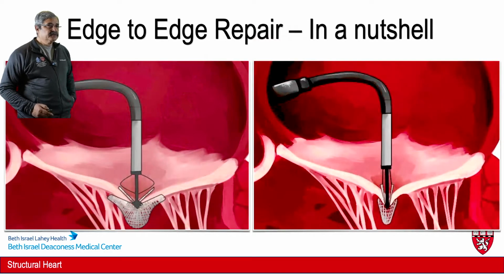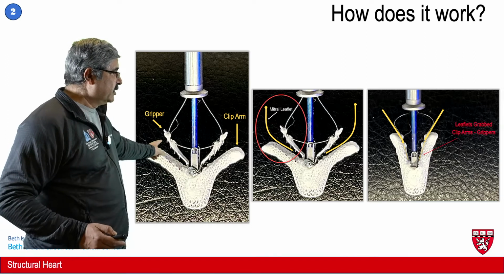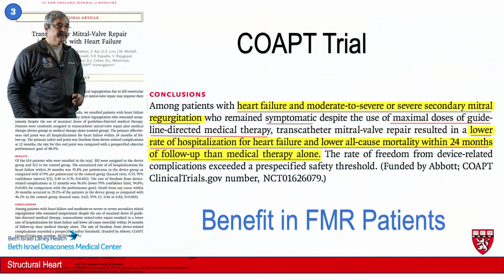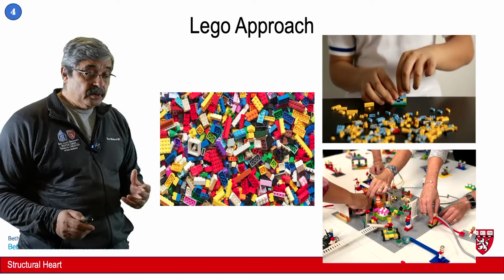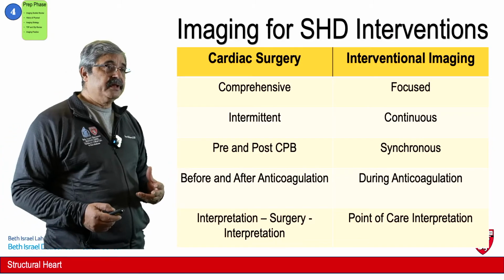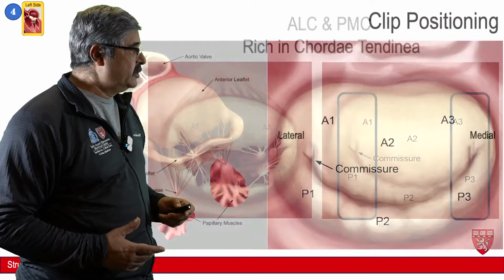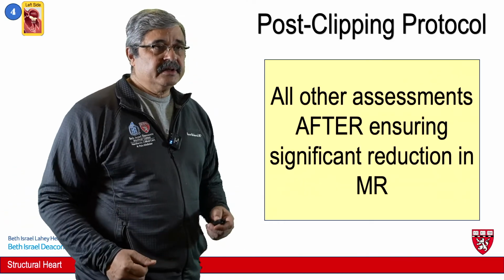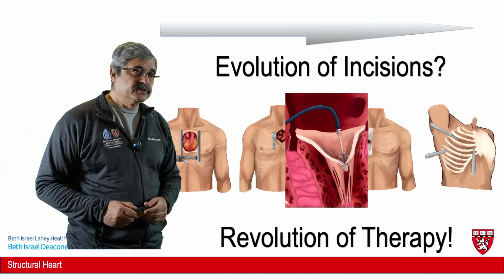Mitral Valve : Edge to Edge Repair - Current Status and Future Directions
An overview of the edge to edge repair technology with a review of available evidence and procedural steps